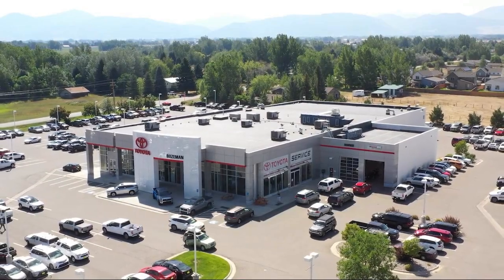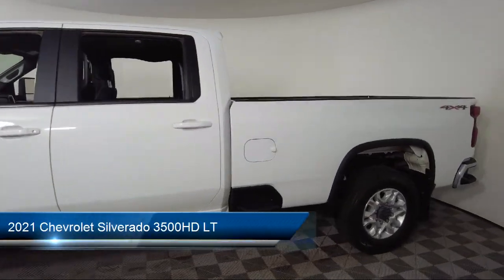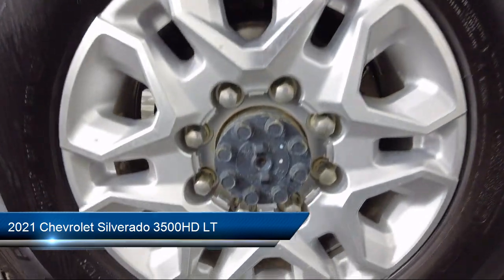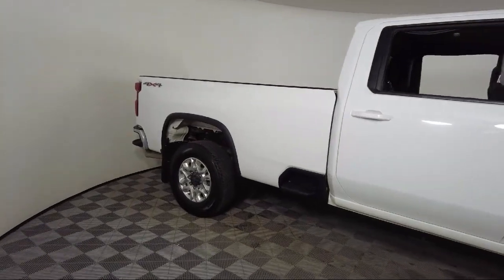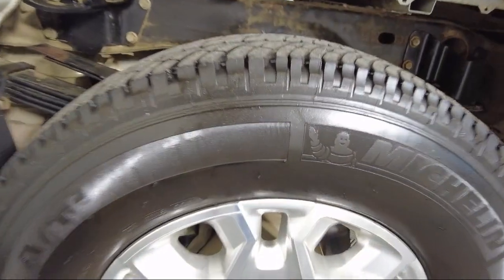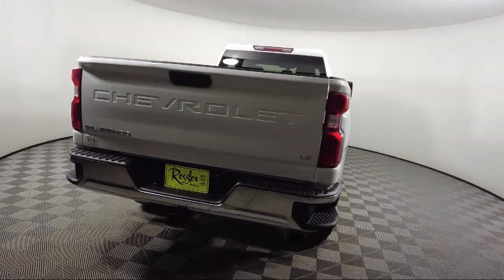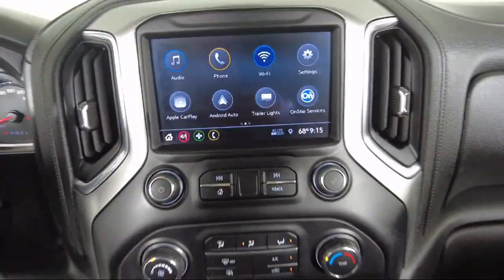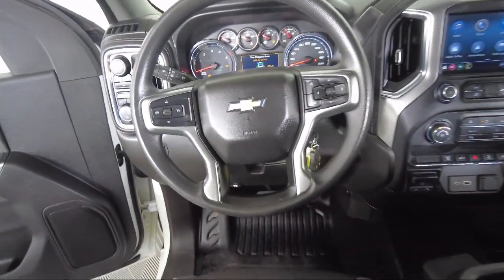2021 Chevrolet Silverado 3500HD LT Crew Cab Bozeman Belgrade Big Sky Livingston Butte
2021 Chevrolet Silverado 3500HD LT Crew Cab Stock Number: C09409 Vin:1GC4YTEY3MF131839.